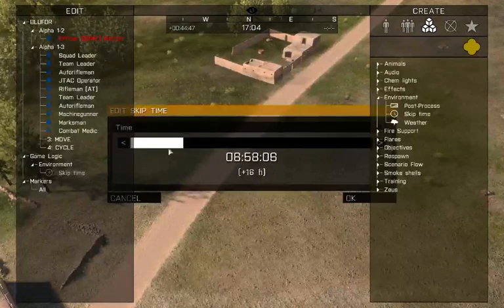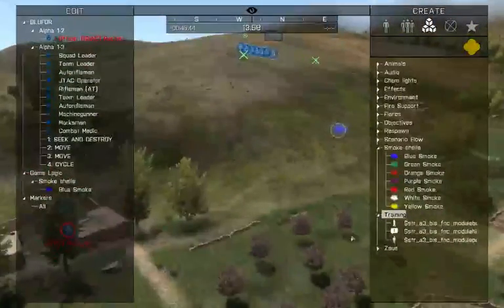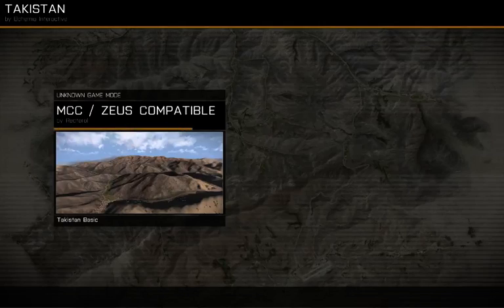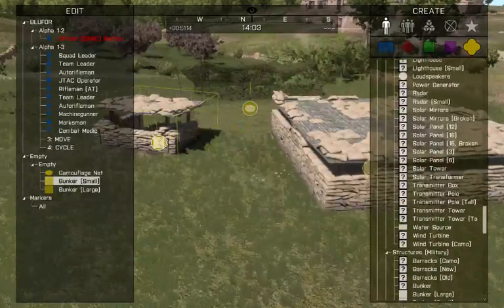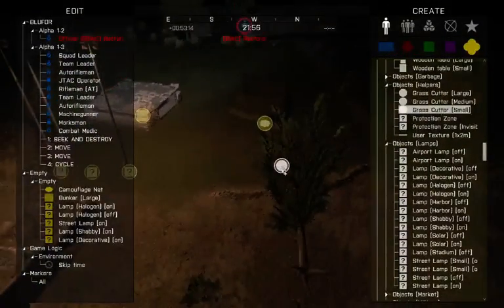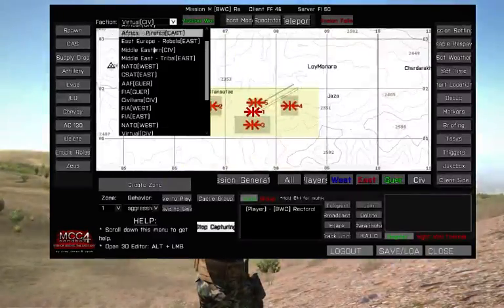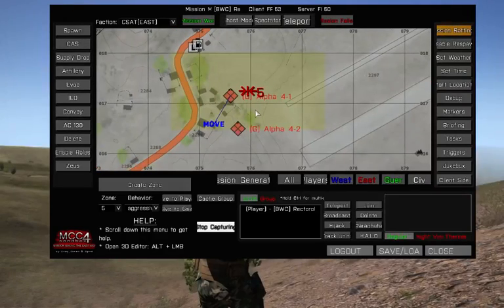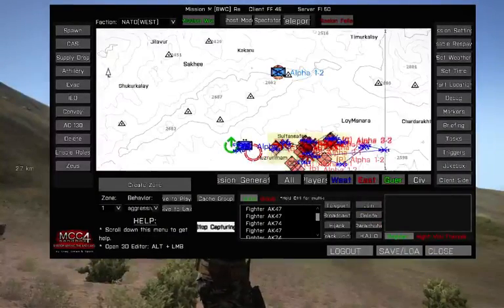BWC Zeus and MCC Tutorial for Arma 3 - 10 / 11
BWC Zeus and MCC Tutorial for Arma 3 -- Watch live